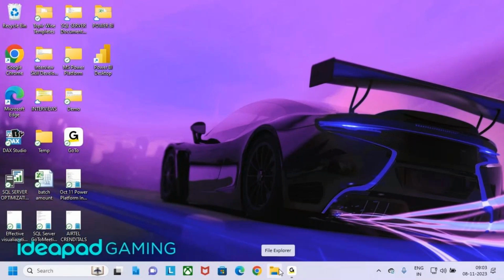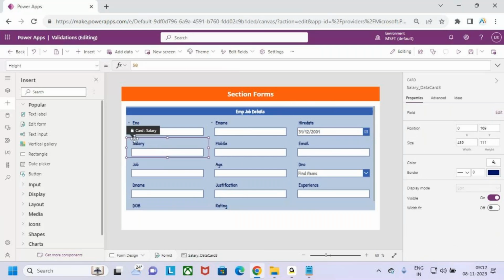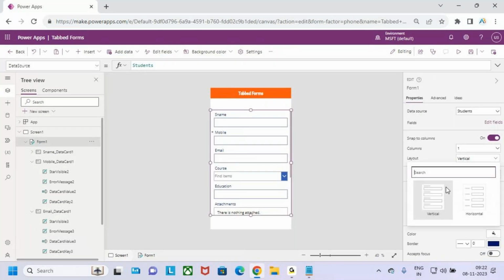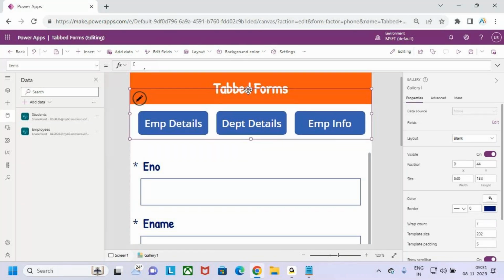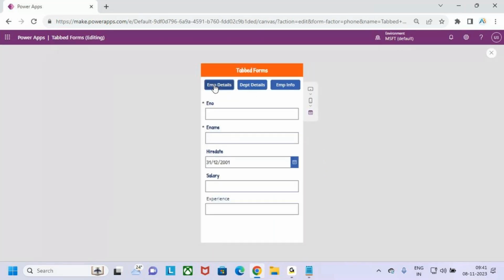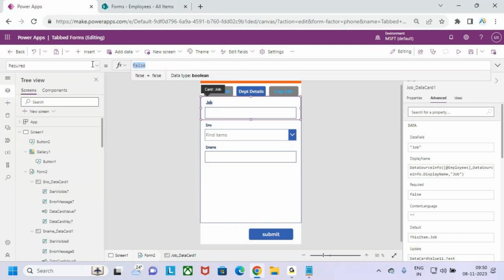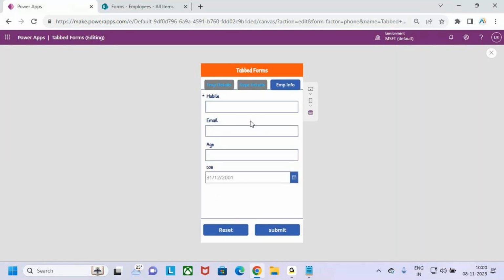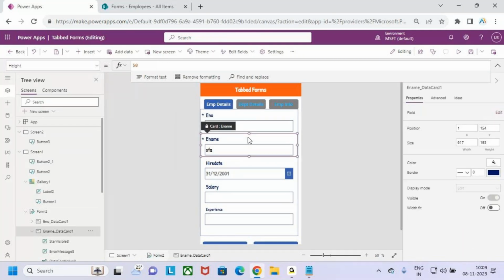11.Form Design in Power Apps